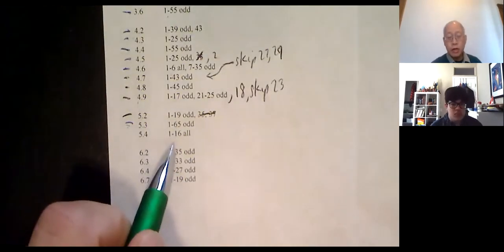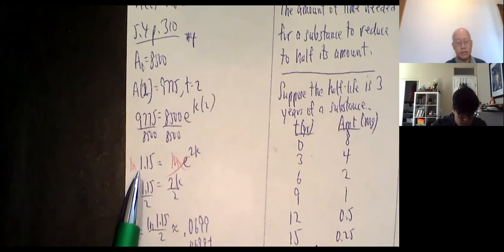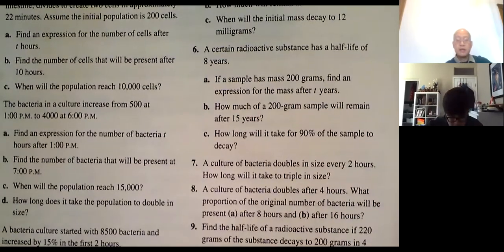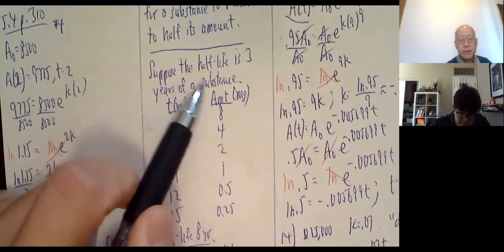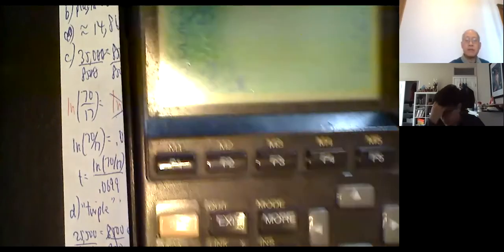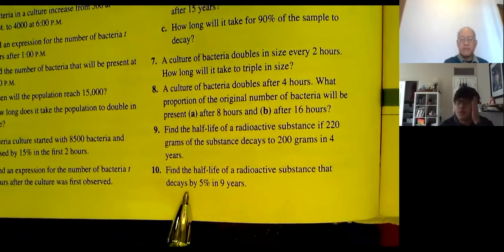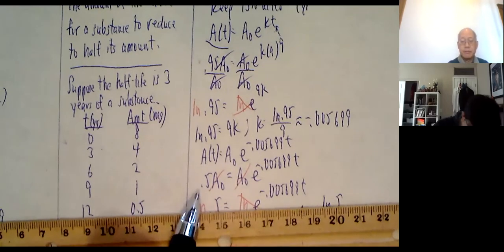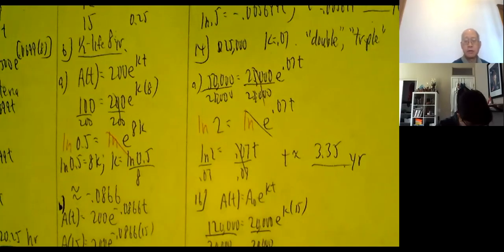MATH 222 TUE 11/17/2020